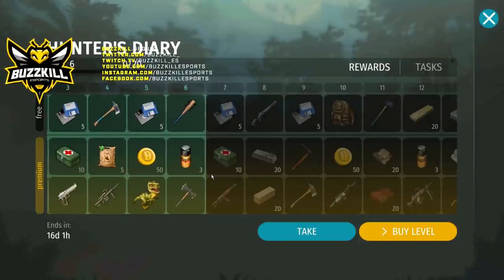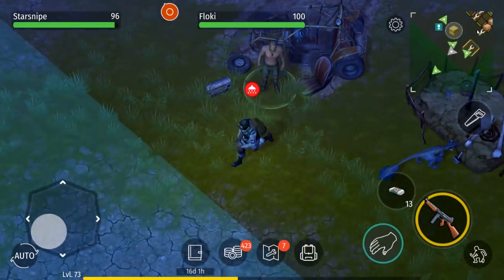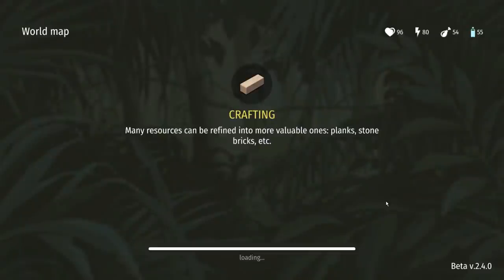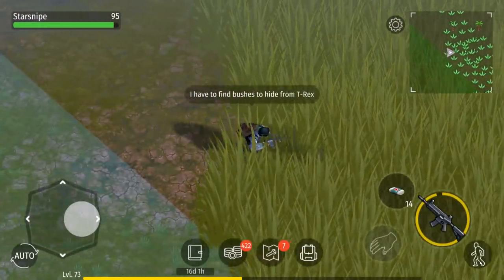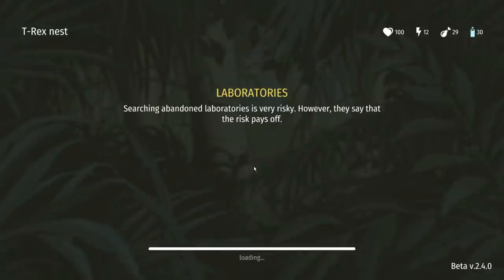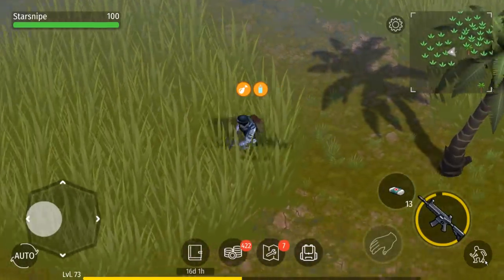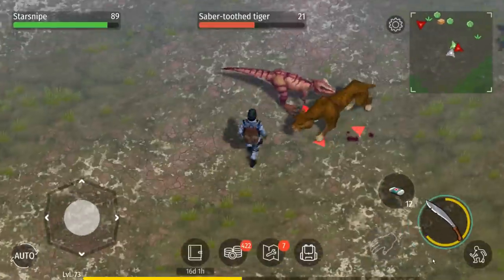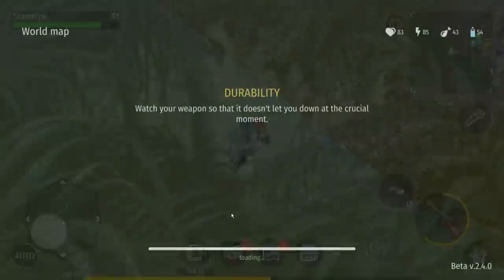NEW UPDATE - BUGGY REPAIRING + QUEST-GIVING NPC (very hard) in Last Day on Earth Jurassic Survival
☆ LIVESTREAMS (Mon/Wed/Fri @ 5PM PT / 8PM ET / Midnight GMT )
☆ If you don't have it yet, you can get Dlive on your phone/tablet here :D
The NEW UPDATE is FINALLY HERE as THE NEW SEASON 3 IS HERE. We're meeting Floki, the new quest giving NPC that's doing some BUGGY REPAIRED in Last Day on Earth Jurassic Survival Update 2.4 as Last Day on Earth is helping with Jurassic Survival! We're also showing off the new winter zones and theme, along with charactor customization in today's Last Day on Earth Jurassic Survival Gameplay Update 2.4 video! Last Day on Earth Jurassic Survival Gameplay is surprisingly fun so far and not a blatant ripoff lol, so I hope you guys enjoy the Last Day on Earth Survival Dinosaur Edition / Jurassic Survival Update 2.4 Gameplay! :D

What is Jurassic Survival Update 2.4 / Last Day on Earth Survival Dinosaurs Edition?

Jurassic survival is a free survival MMORPG where you either hunt and survive or become a prey in this wild unfriendly world.

Waking up in the shadows of palm leaves on the wet ground, you cannot remember how you got here. The only hope is to become stronger and more cunning than the lizards reigning on the land, untouched by civilization. With a cold-blooded killer waiting around every corner, there’s only you and your friends you can rely on in this desperate battle for existence.

Internet connection are required.

Tips for hunters:

*Predators everywhere!
Use your all your knowledge against dinosaurs and the wild nature. Remember: a hunter doesn't ask its prey for permission.

*Your home is your castle.

Rely on your shelter and deadly weapons in order to undergo all sufferings: build firm walls, place traps, make more effective hunting equipment.

* Unlock new areas to explore!

You have to find out what terrible secrets are hidden in these mangrove jungles. The only thing you can do is move forward!

*Join gangs (clans)
Dinosaurs unite into packs for hunting. Follow their example and find out who drops out from the natural selection.

*Information is the second most valuable resource.

It’s much easier to fight the enemy if you know its behavior. Use the chat to communicate and share your experience with other hunters.

Be ready to face difficulties. Cold and lack of water and food won’t leave you any chances in the cruel world of primordial laws.

Remember! Your every step has consequences and your wrong decision can lead to a fatal outcome. Trust, but do this cautiously! Yesterday your neighbour shared food with you and today he can throw you to a pack of raptors just to buy some time to escape.

Jurassic Survival is a relatively free game and is downloaded for free. However, you can speed up your progress with in-game purchases. Please, set up extra protection for your account and set a password for purchases in the Google Play Store app settings if you aren’t going to use this feature